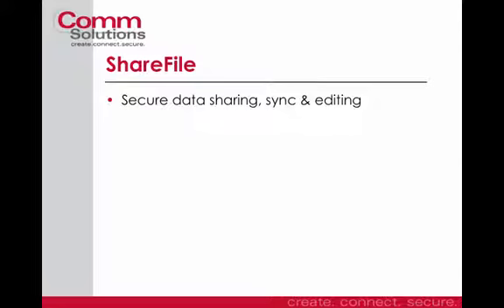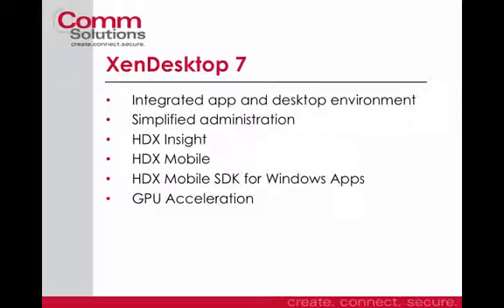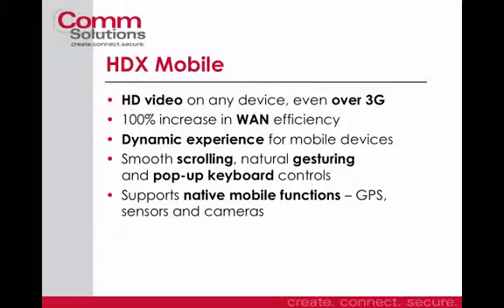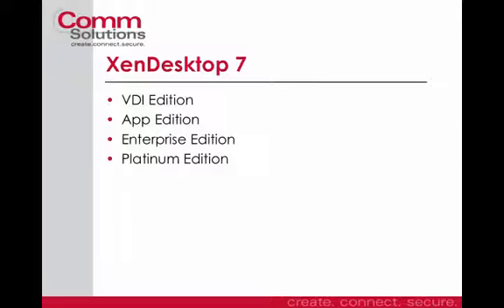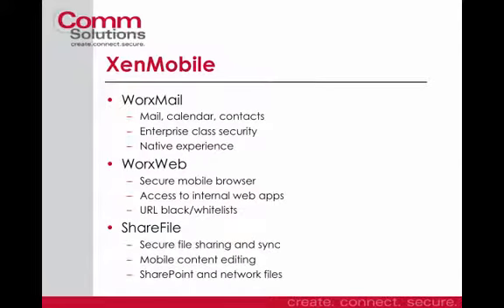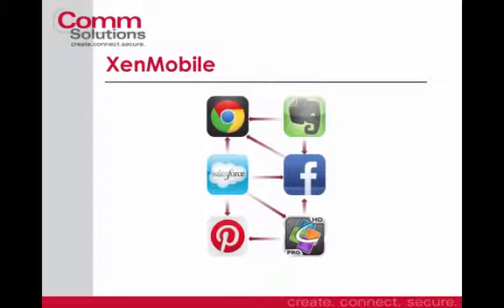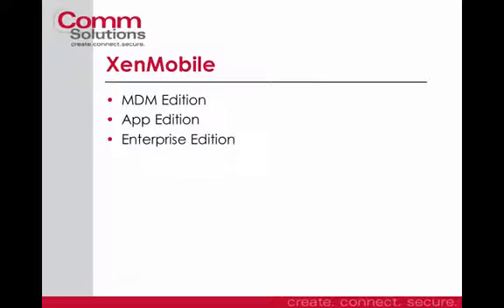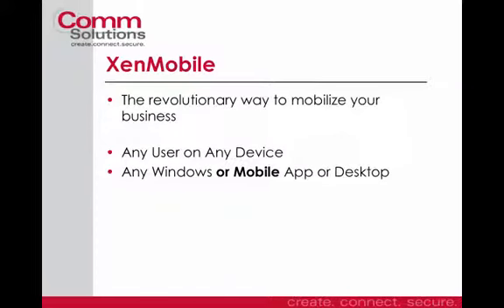What you missed at Synergy 2013